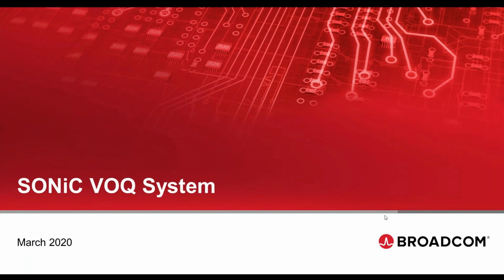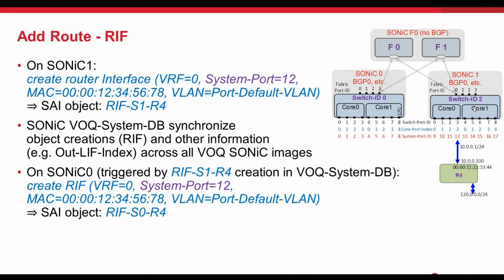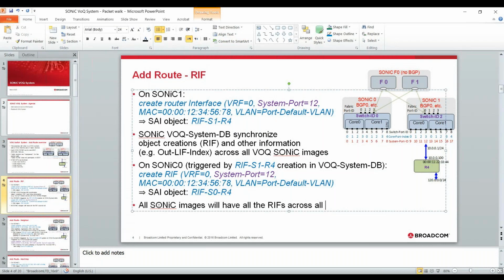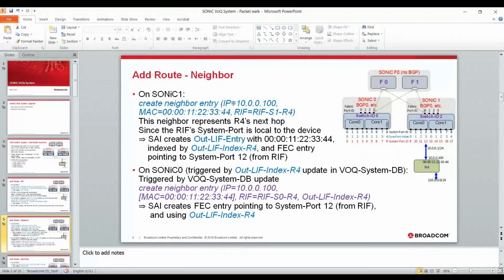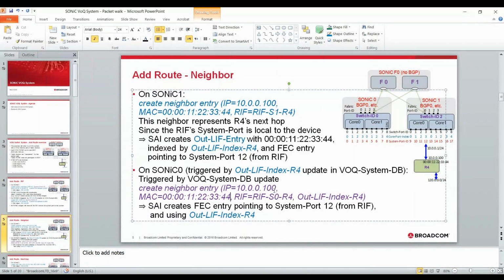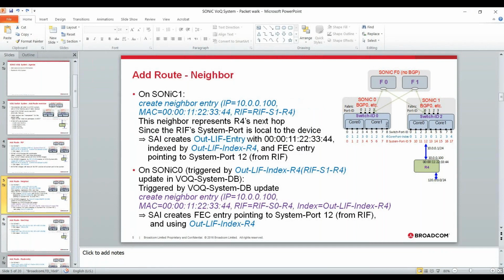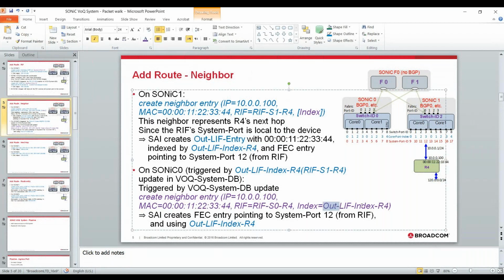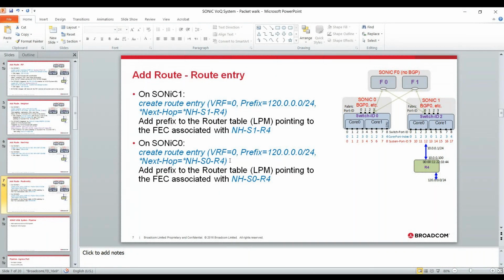SONiC for VOQ System: OCP Sub-Project: March 25th, 2020